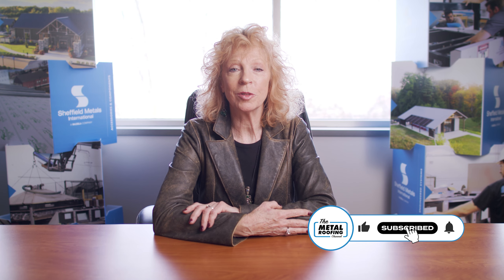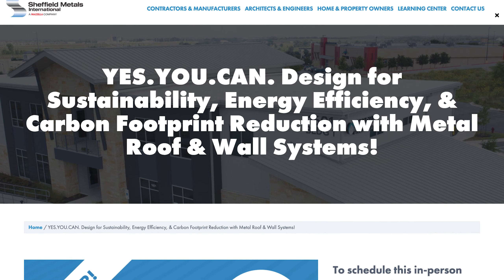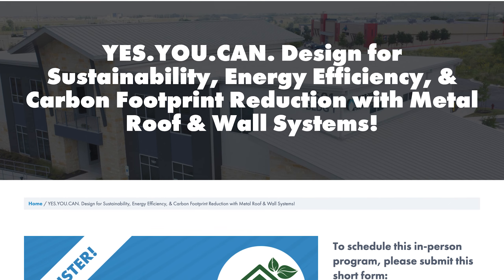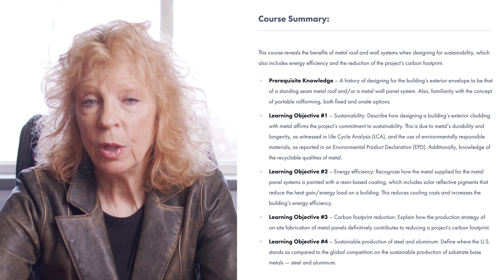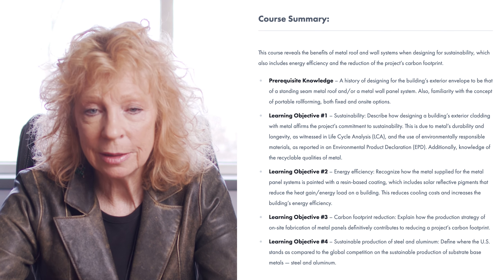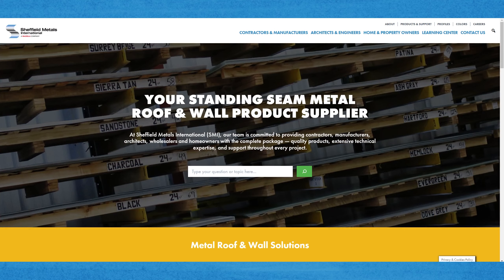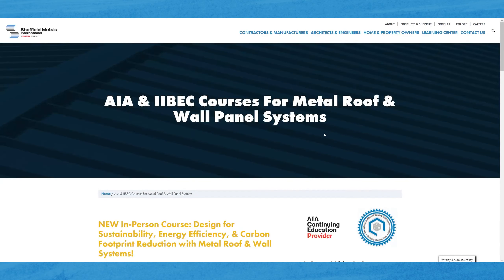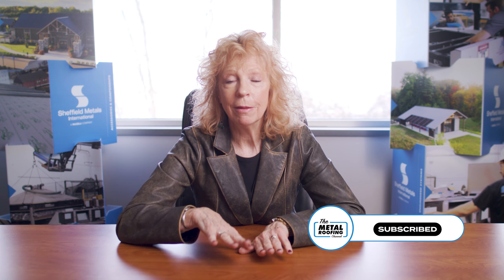Designing With Metal Roofing for Sustainability: New AIA CE Course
As the building industry continues to look towards sustainable materials, how are metal roofing and walls being incorporated into designs to fulfill those requirements?

Did you know you can take continuing education courses through Sheffield Metals? Today on the Metal Roofing Channel, Lori Reynolds Morrow unveils the new Sheffield Metals course entitled "YES.YOU.CAN. Design for Sustainability, Energy Efficiency, & Carbon Footprint Reduction with Metal Roof & Wall Systems!".

This 60-minute course is offered as an in-person class and will soon be available in a distance learning format. At the end of the course, registered AIA members will receive 1.00 LU/HSW credit hour.